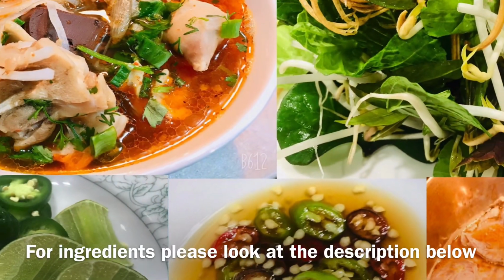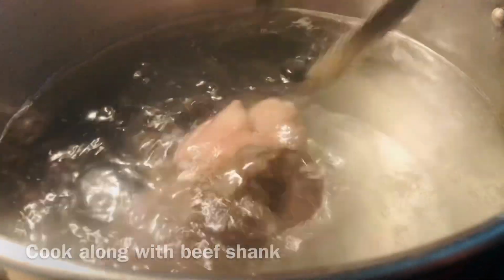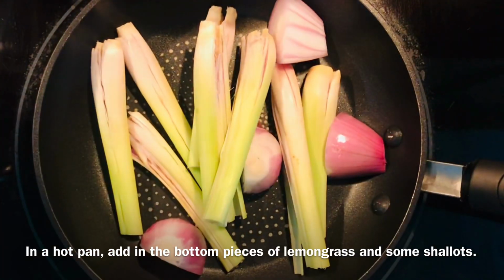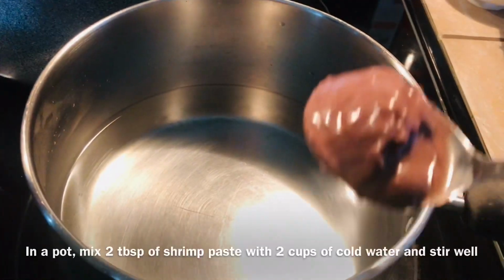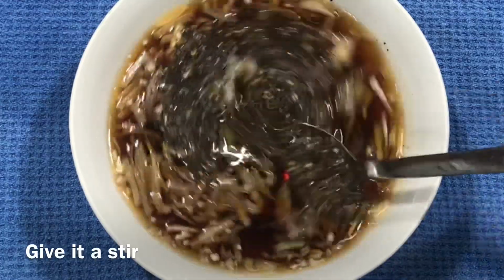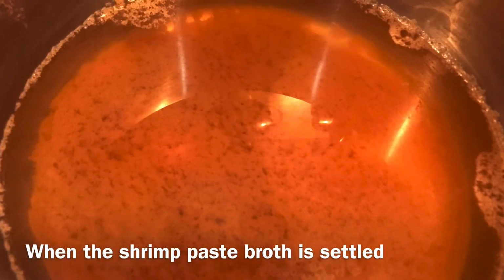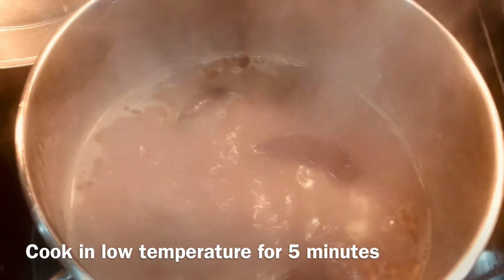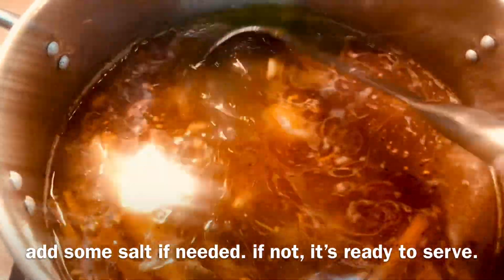How to make BUN BO HUE- Vietnamese Spicy Beef Noodles Soup the simple way/Quick- Easy and very Tasty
Bún bò Huế - Vietnamese spicy beef noodles soup.
Hi everyone! Today, I am showing you how I cook my Spicy Beef Noodles Soup the most simple way, and it’s incredibly tasty.
* Ingredients :
* Dry noodles : 1 -2 packs ( 3-6 servings )
- Beef shank : 1.5-2 lbs
- Pork Hocks : 3 lbs
- Pork blood : 1 lb ( opmit if you don’t like )
- Beef eye round : 1.5 lbs
- Lemongrass : 8-10 stems
- Whole Shallots : 1 big cut into 4
- Chopped shallots : 2/3 cup
- Fish sauce : 1 cup
- Sugar : 1 tbsp
- Rock sugar : 1 piece ( size of 1.5 tbsp)
- Shrimp paste sauce : 2 tbsp
- Cooking oil : 1/3 cup
- Red chili powder : 1 tbsp
- Black pepper : 1 tbsp
- Shallots oil : 2 tbsp ( to marinate beef )
- Cilantro
- Green onion
- Green lettuce and mixed herbs ( corianders, mints,cilantros, purple basil )
- Banana blossom and bean sprouts
- Sliced Jalapeño
- 1 Lime
* instruction :
For broth : Blanch beef shank and pork hocks in boiling lemongrass water for couple minutes. Remove and cook in 9 quarts of boiling water for 15 minutes with high temperature uncovered, add sugar, rock sugar and mushroom seasoning, follow with the tips of lemongrass. Cover lid and reduce temperature to low, simmer for 45 minutes. Add chili oil, bring the broth to boil in high temperature and remove beef shank. Add shrimp paste broth . Add seasoning mix before serving .
For fresh meat :
- beef eye round or topside beef, cut in thin slices and marinate with mix seasoning of fish sauce, chopped shallots and black pepper, follow with 2 tbsp of cooked shallots oil.
- Cooked Pork blood : cut into pieces about 1/2 inch thick, cook in shrimp paste in medium heat for 15 minutes
- Beef shank : after removing from the broth, let it cools down then cut in thin slices and soak in the shrimp paste broth with the pork blood.
* Serving : first, add noodles to bowl, add meat, pork blood, pork hock, top with sliced white onion, chopped cilantro, sliced green onions. Pour the boiling broth all over to fill up the bowl and serve with the vegetables mix.  Add a touch of sate chili for more spicy. Enjoy!